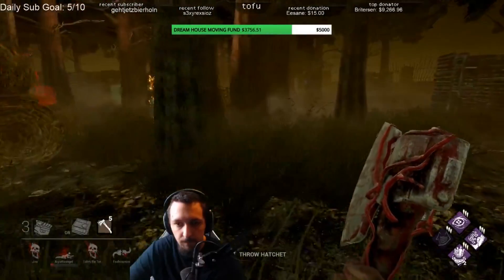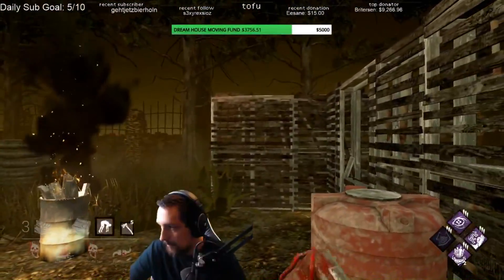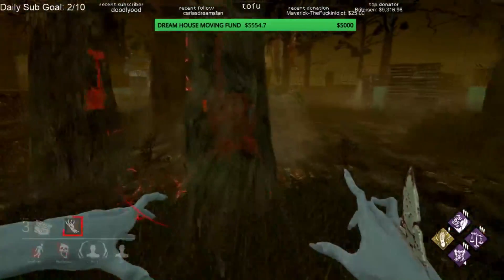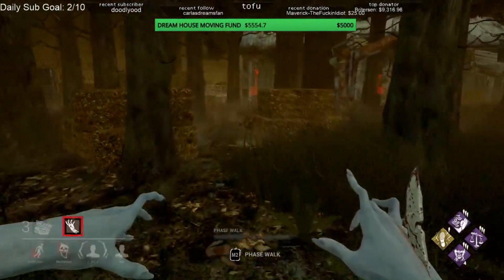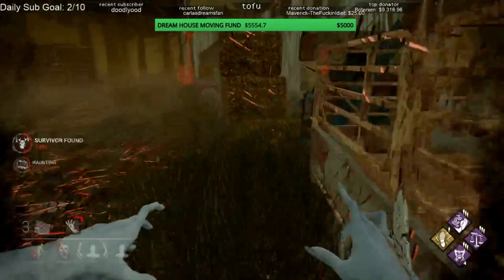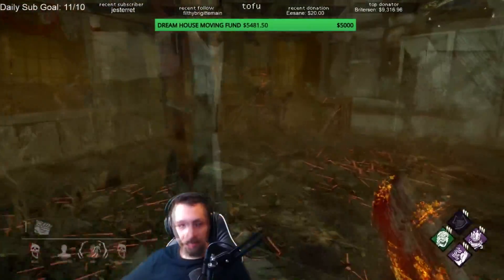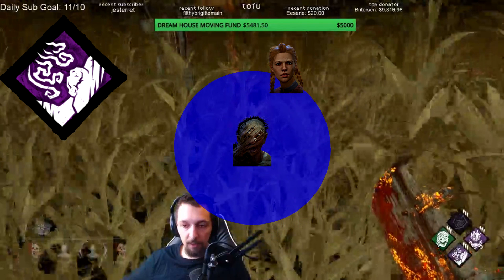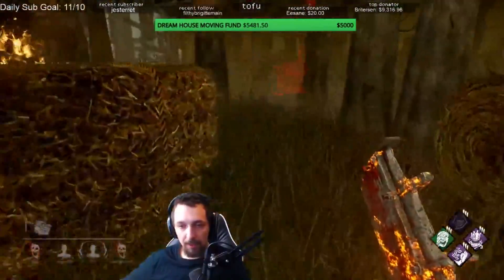Dead by Daylight - Whispers Guide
I was a little sick when recording this, so sorry if I sound kinda nasally.